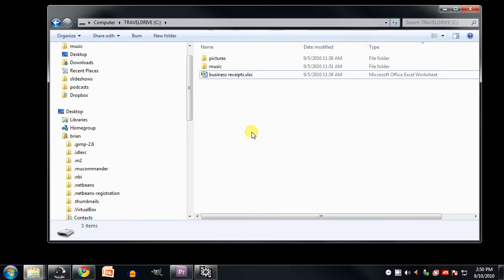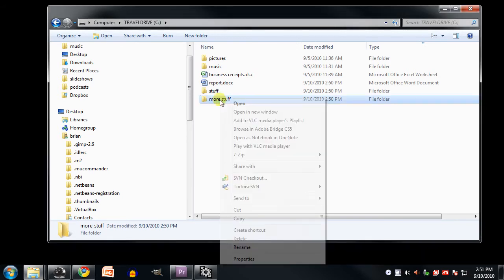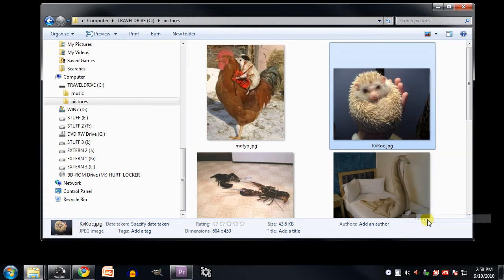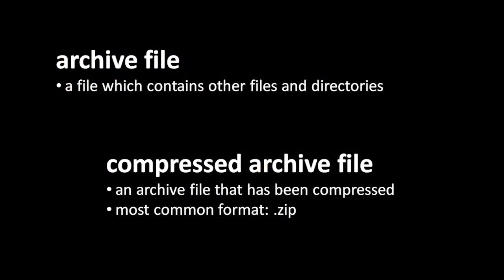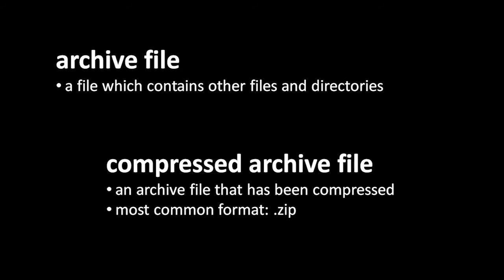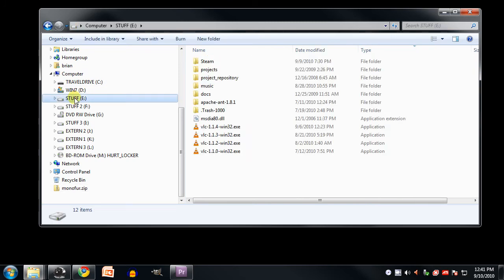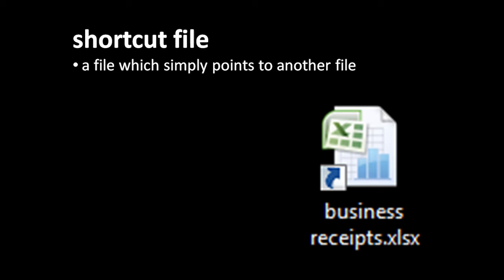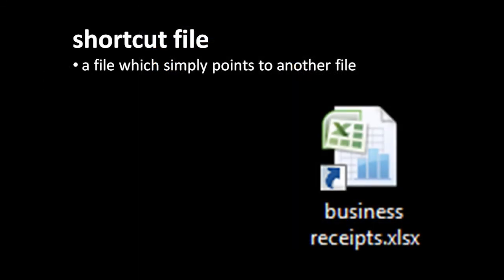Computer Literacy - (unit 2) - data and files - 5 of 7